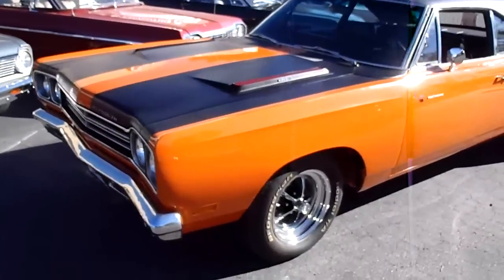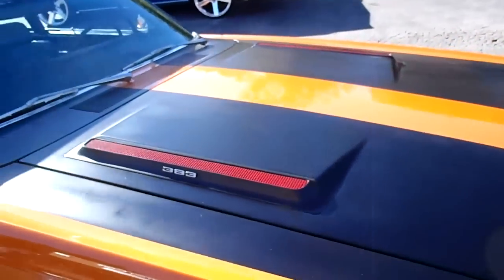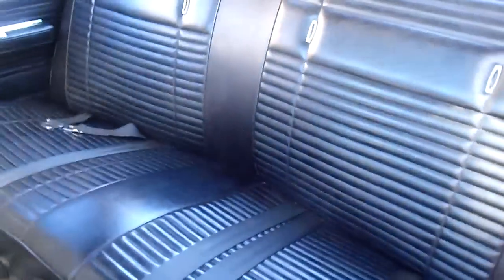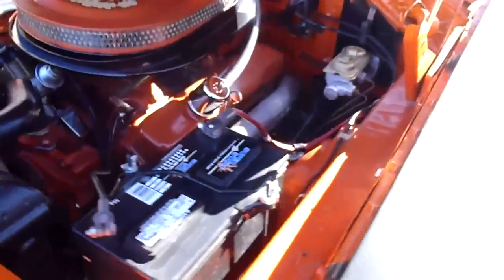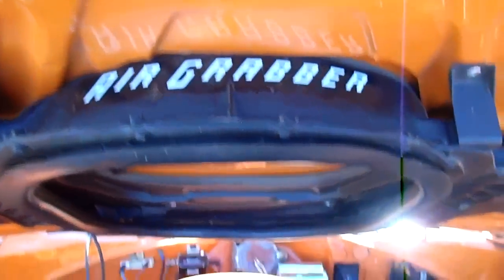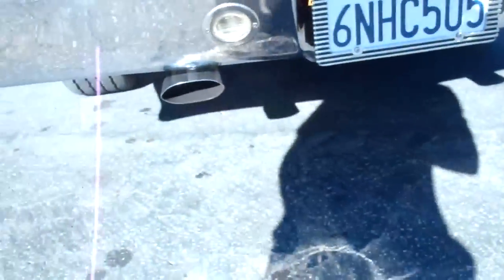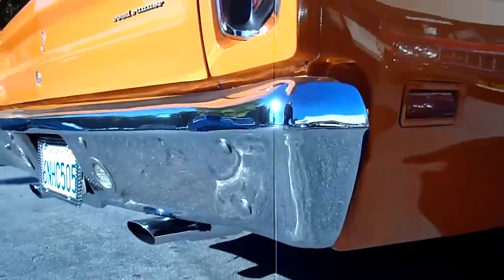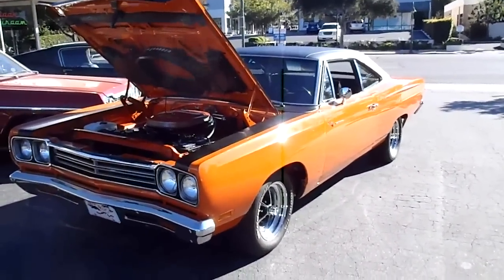1969 Plymouth Roadrunner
A nicely restored Roadrunner finished in original K2 code Vitamin C orange paint with the 383 V8, 4 speed manual transmission, functional air grabber hood, original AM radio, chrome magnum wheels with raised white letter BFG tires, black vinyl top, new black vinyl interior, dual flowmaster exhaust and original build sheet. A turn key weekend showcar!
Price:  $26,900.00
Body:  Coupe
Color:  Vitamin C Orange
Stock ID:  121009
Vehicle ID (VIN):  RM21H9G270780